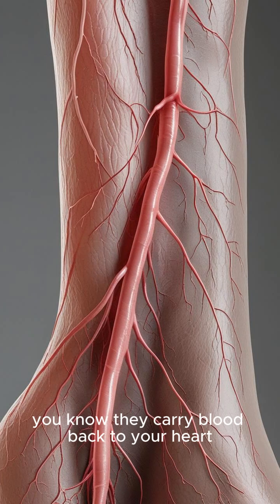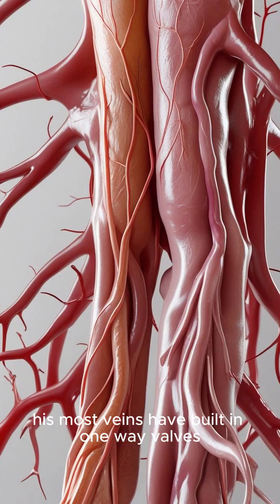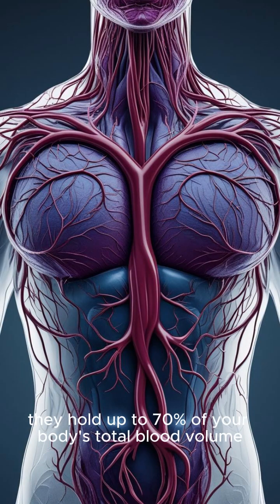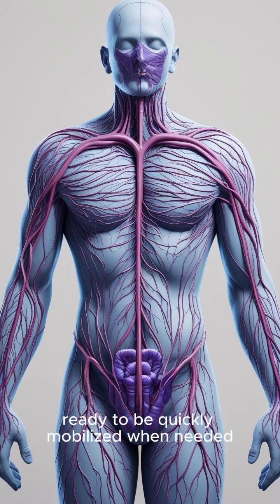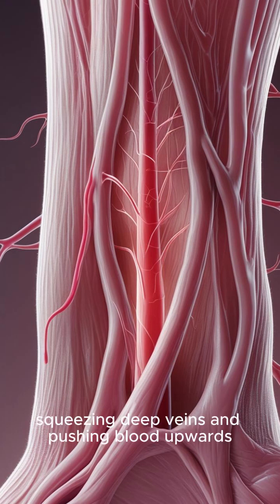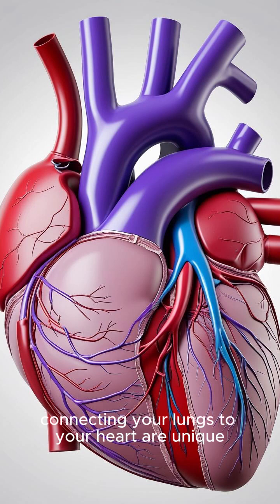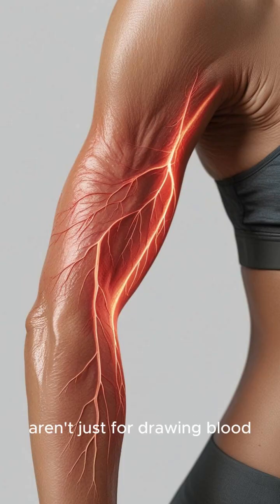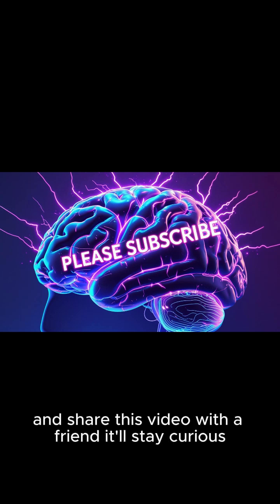Top 5 Facts About Your Veins You Didn't Know